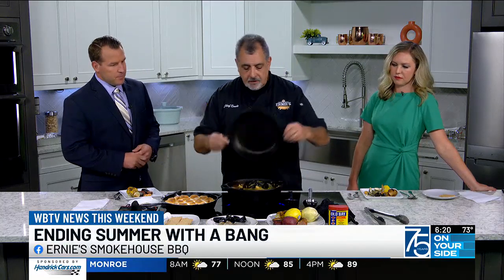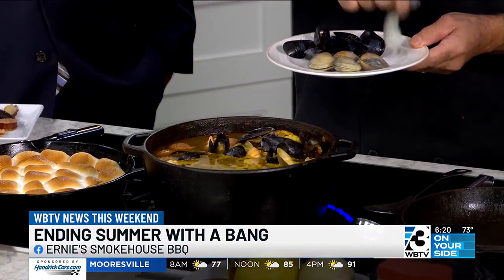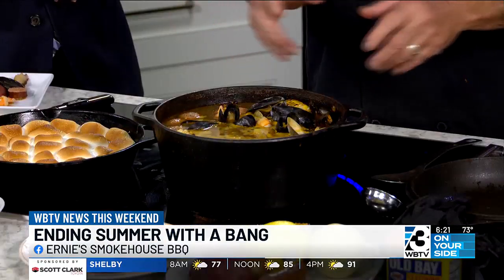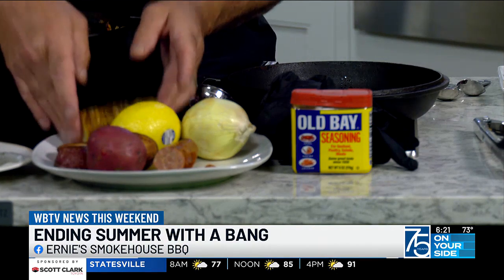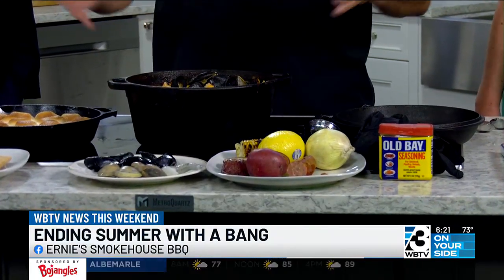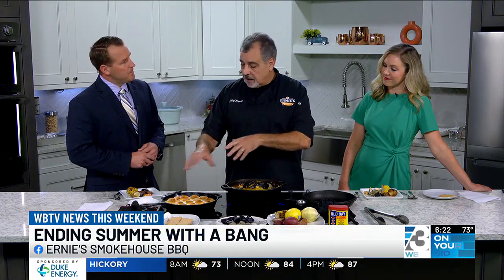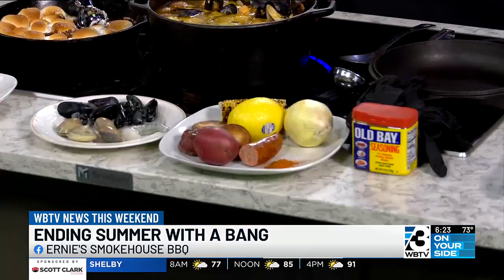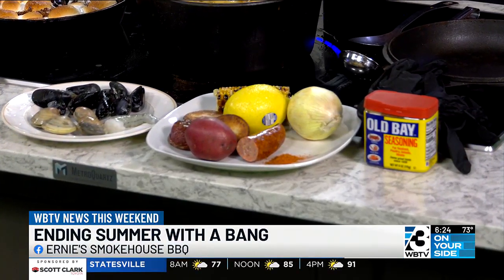Closing out the summer with Chef Ernie in the kitchen